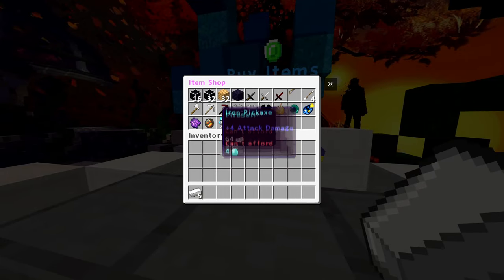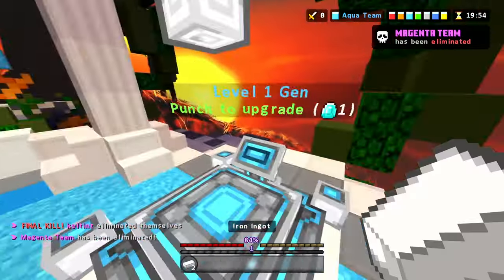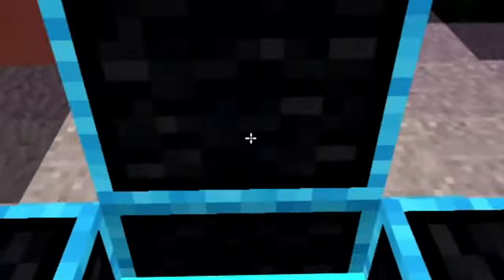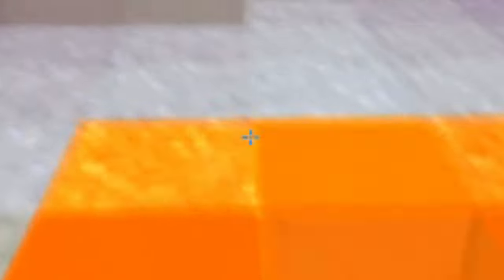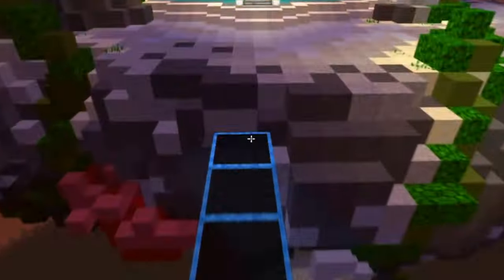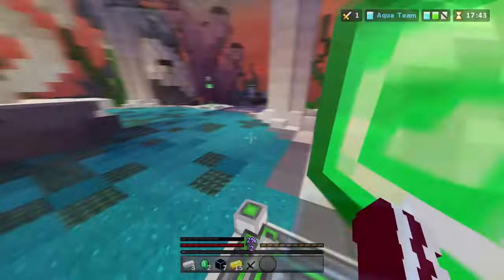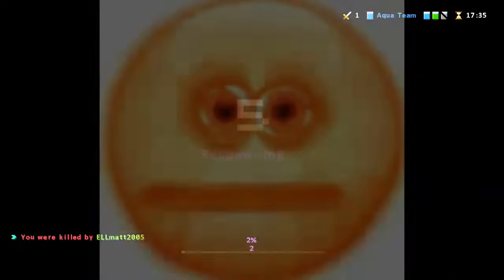First day of Hive BEDWARS IN A NUTSHELL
I do not claim any of the songs used in this video.

Servers IPs and PORTS: zeqa.net|19132 hivebedrock.network|19132

𝐗𝐛𝐨𝐱: Manocalm

~𝐌𝐨𝐮𝐬𝐞 𝐒𝐞𝐭𝐭𝐢𝐧𝐠𝐬~
• 𝐌𝐨𝐝𝐞𝐥 𝐎 (𝐖𝐈𝐑𝐄𝐃)
• 8 𝐒𝐞𝐧𝐬𝐢𝐭𝐢𝐯𝐢𝐭𝐲
• 𝟭𝟯𝟬𝟬 𝐃𝐏𝐈

~𝐆𝐚𝐦𝐞 𝐒𝐞𝐭𝐭𝐢𝐧𝐠𝐬~
• 𝐇𝐢𝐝𝐞 𝐏𝐚𝐩𝐞𝐫 𝐃𝐨𝐥𝐥 (𝐎𝐍)
• 𝐒𝐜𝐫𝐞𝐞𝐧 𝐀𝐧𝐢𝐦𝐚𝐭𝐢𝐨𝐧𝐬 (𝐎𝐅𝐅)
• 𝐅𝐎𝐕 𝟵𝟰 (𝐃𝐲𝐧𝐚𝐦𝐢𝐜 𝐎𝐅𝐅)
• 𝐕𝐢𝐞𝐰 𝐁𝐨𝐛𝐛𝐢𝐧𝐠 (𝐎𝐅𝐅)
• 𝐂𝐚𝐦𝐞𝐫𝐚 𝐒𝐡𝐚𝐤𝐞 (𝐎𝐅𝐅)
• 𝐑𝐞𝐧𝐝𝐞𝐫 𝐂𝐥𝐨𝐮𝐝𝐬 (𝐎𝐅𝐅)
• 𝐁𝐞𝐚𝐮𝐭𝐢𝐟𝐮𝐥 𝐒𝐤𝐢𝐞𝐬 (𝐎𝐍)
• 𝐒𝐦𝐨𝐨𝐭𝐡 𝐋𝐢𝐠𝐡𝐭𝐢𝐧𝐠 (𝐎𝐍)
• 𝐅𝐚𝐧𝐜𝐲 𝐆𝐫𝐚𝐩𝐡𝐢𝐜𝐬 (𝐎𝐍)
• 𝐆𝐔𝐈 𝐌𝐨𝐝𝐢𝐟𝐢𝐞𝐫 (-𝟏)